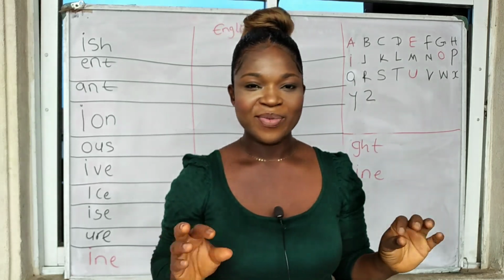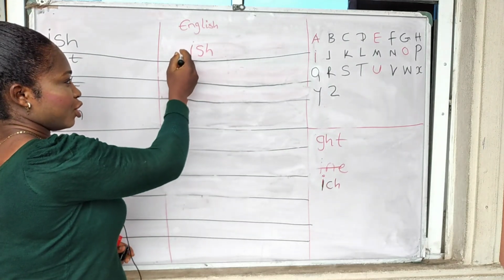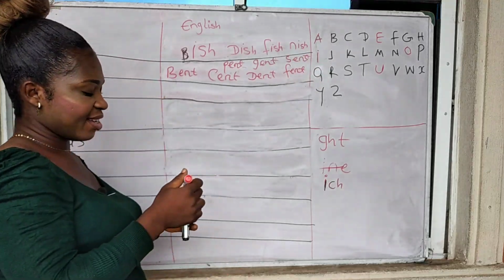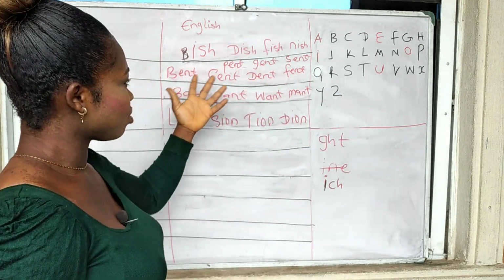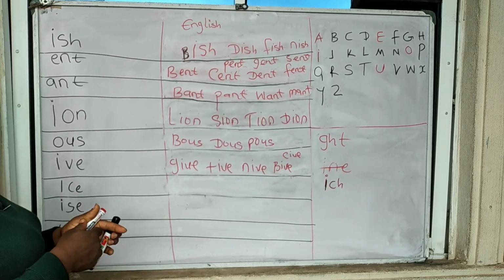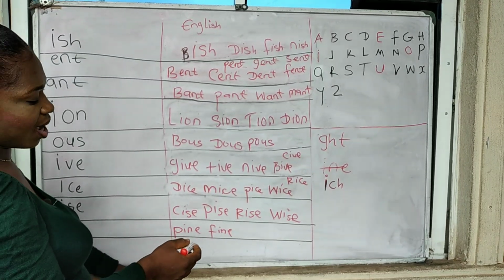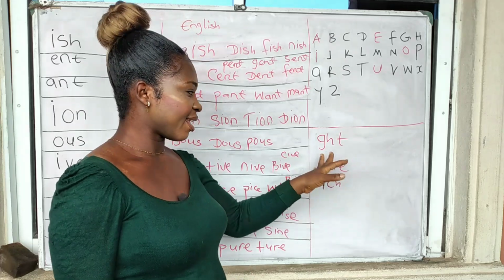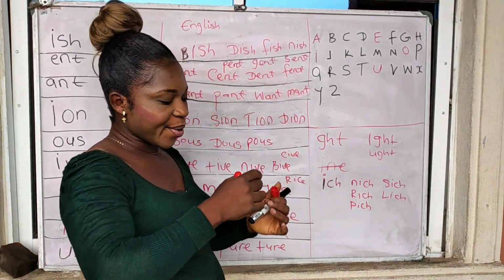How To Read And Write English/ Easy words pronunciation Trick/Reading Made Easy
how to read and write English language#learn how to  pronounce words/reading made easy
English tutorials for beginners